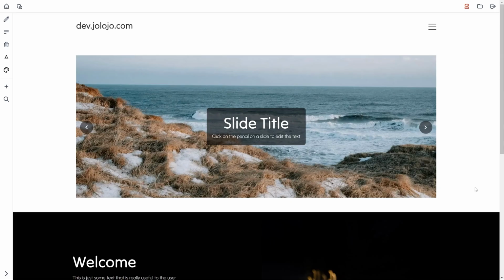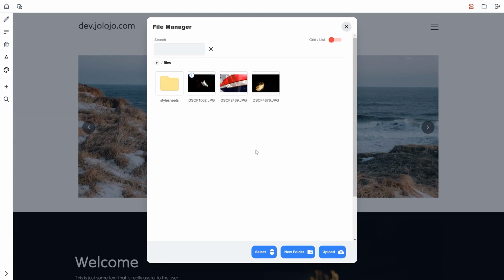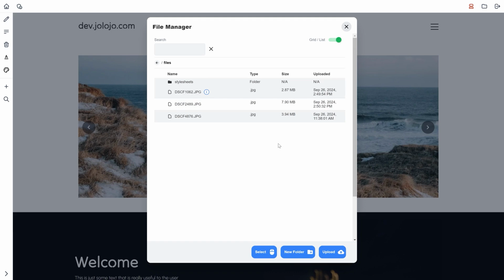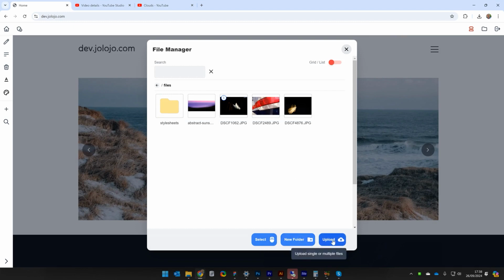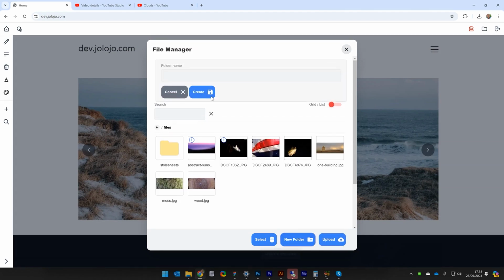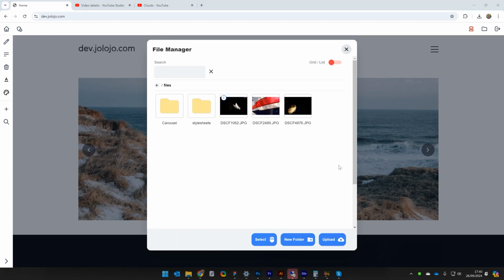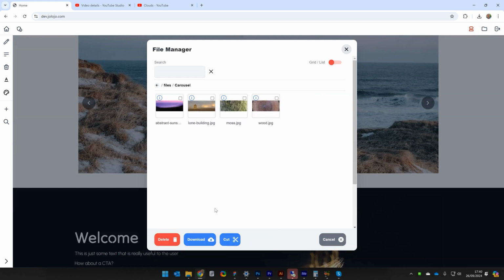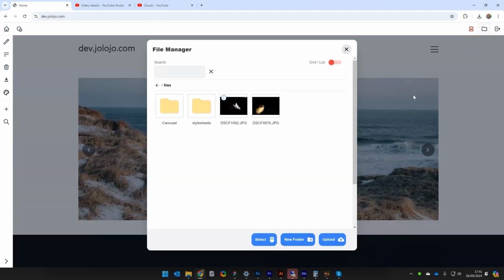Using the file manager in Jolojo CMS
The file manager is used wherever images and files are used, this video explains some of the functions available to site administrators while using it.